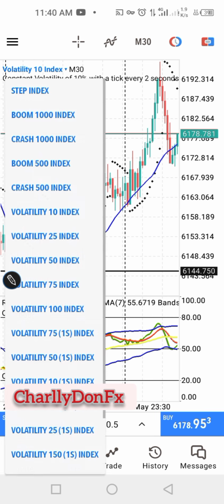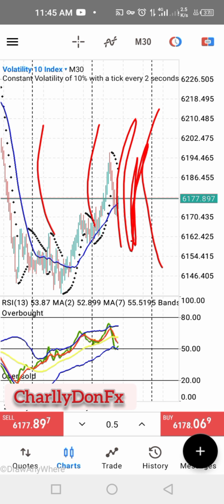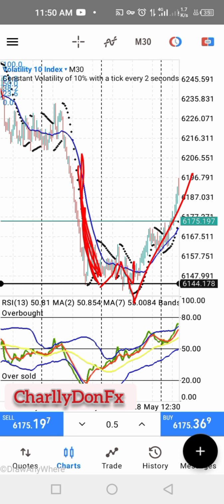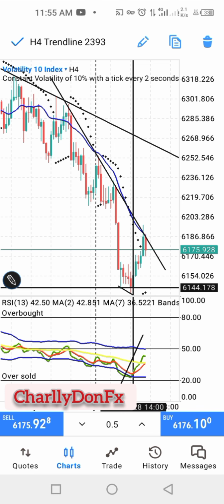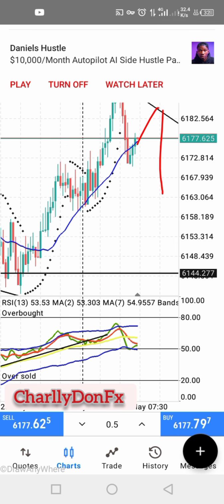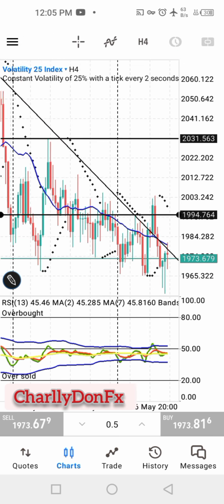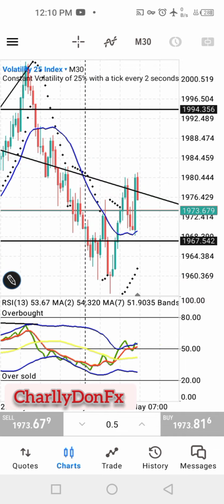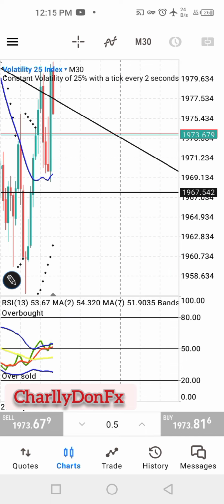Price Action + TDI. SETTINGS REVEALED + Vital Explanation 🔥🔥🔥💯💯💯👍👍👍